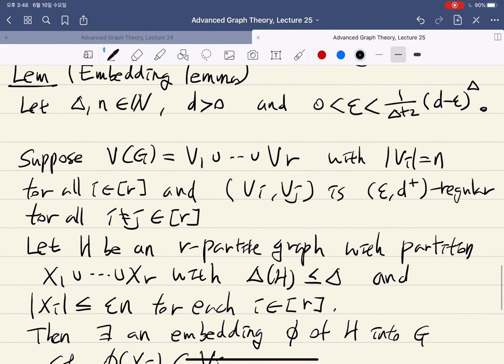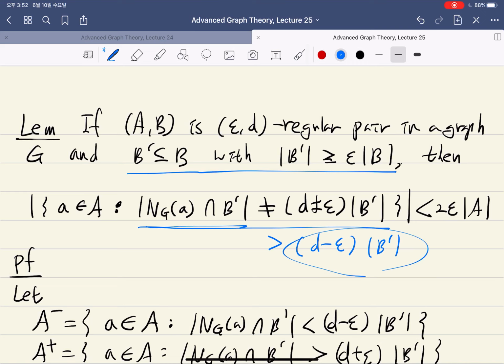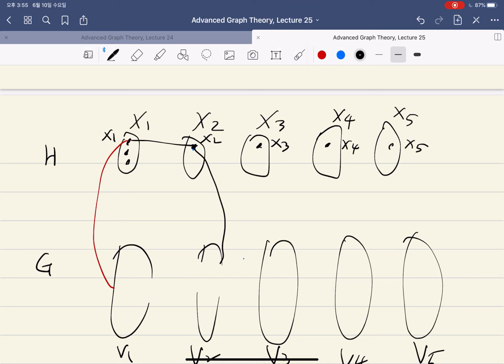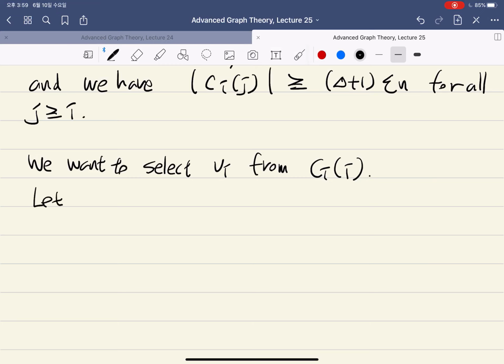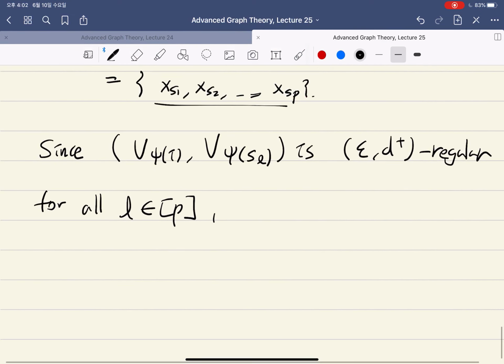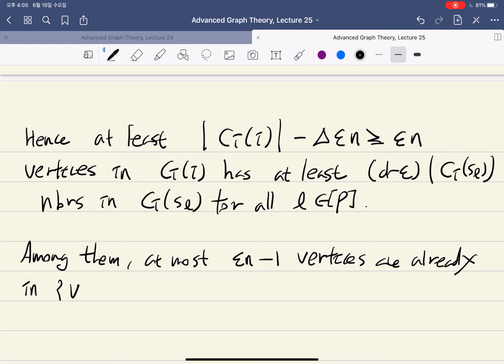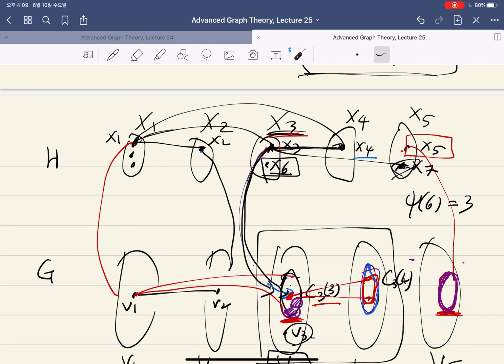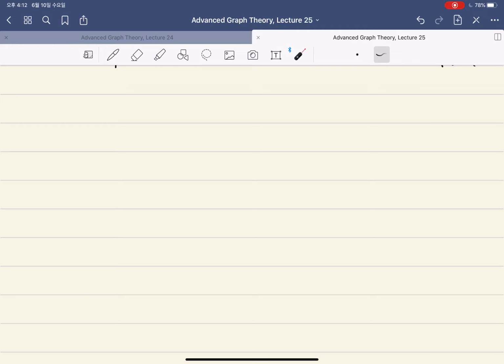Advanced graph theory 2020, Lecture 25-2, embedding lemma